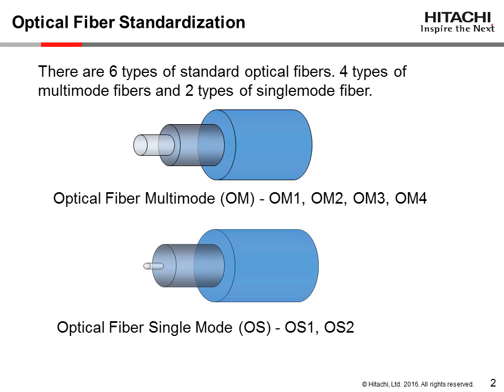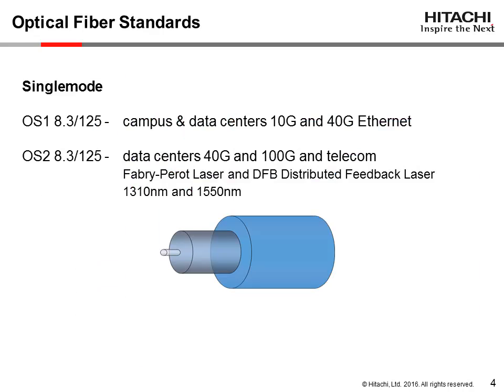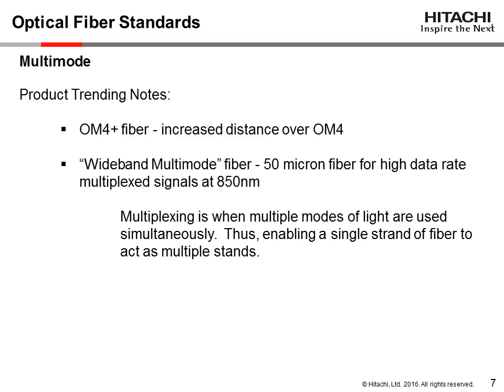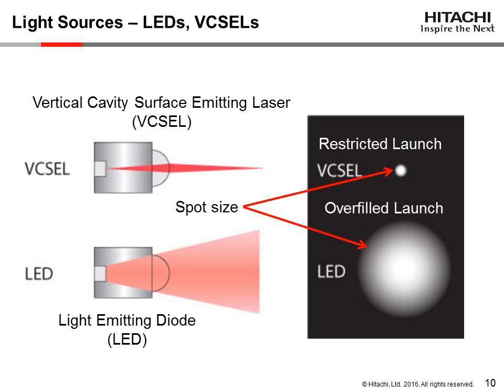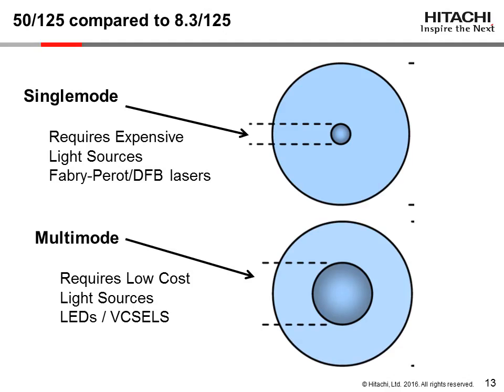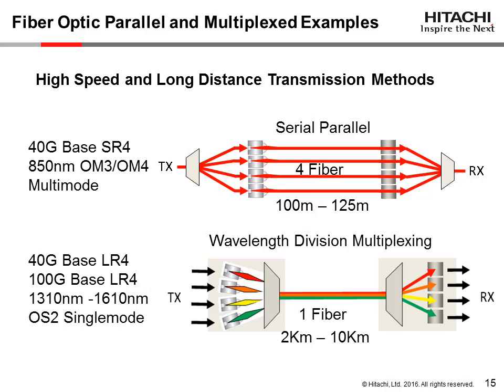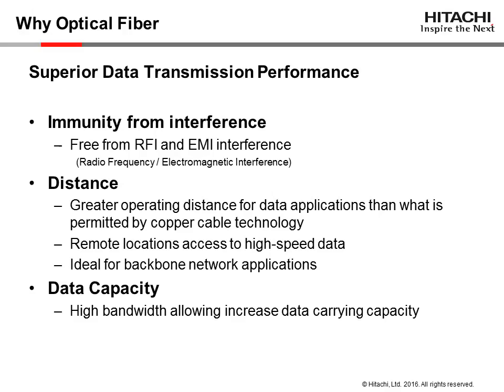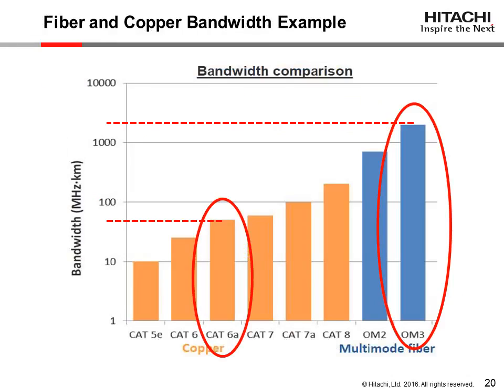HCA Fiber Optics Intro Part 2 Optical Fiber Standards 2016